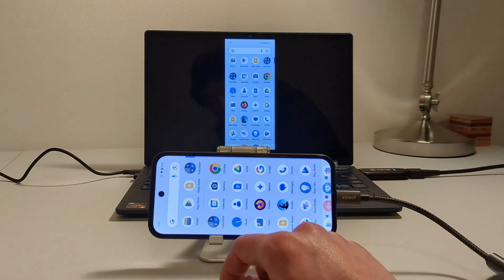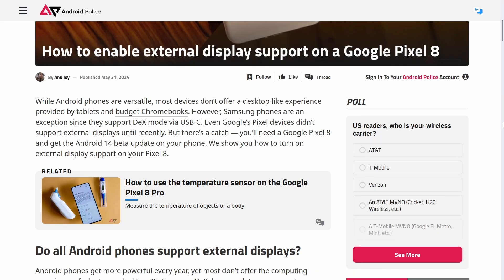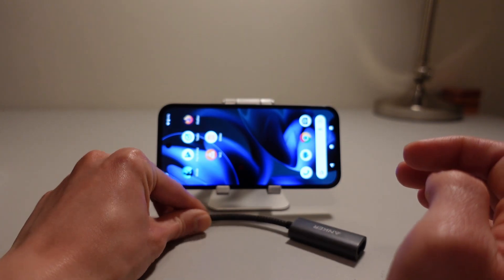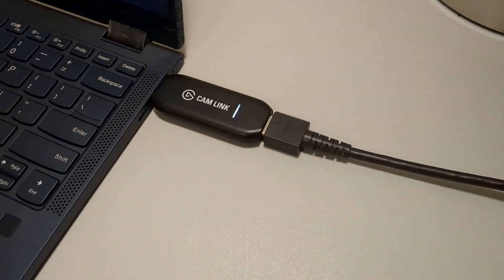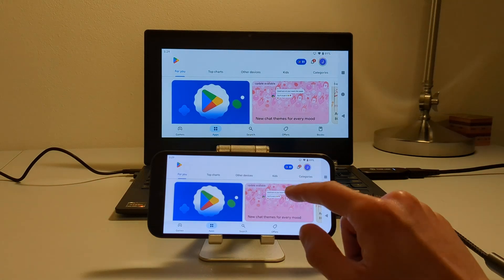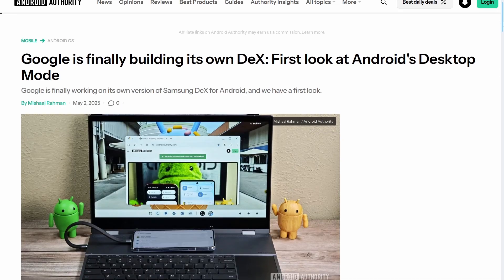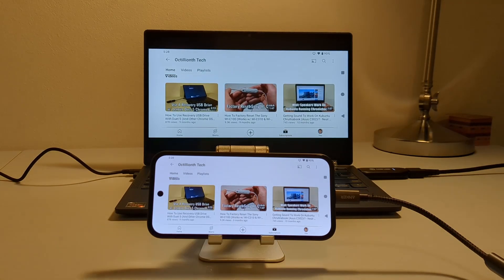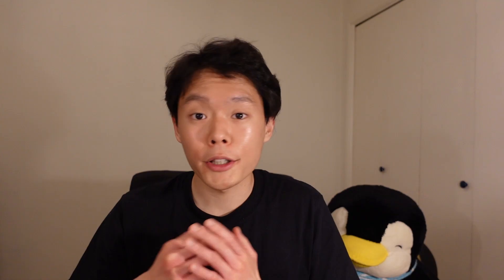Does The Pixel 9a Supports HDMI Output (Wired External Display)?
The answer is yes. Yes it does support connecting to an external display through USB C.

Video Index:
0:00 - Intro
0:20 - Pixel Support For Wired Display Output
1:00 - How To Connect 9a To Monitor
1:28 - YES! The 9a DOES Support External Display Output!
2:05 - Future Pixel Desktop Mode Support?
2:48 - Conclusion & Like The Video!